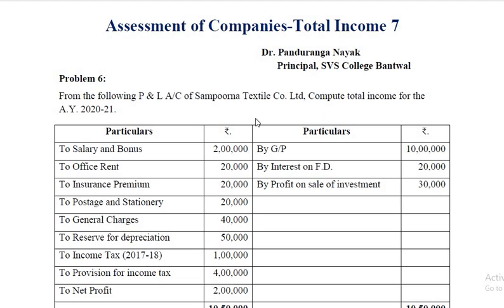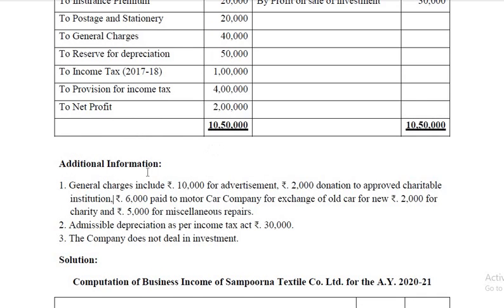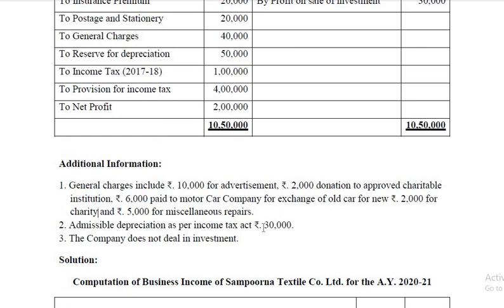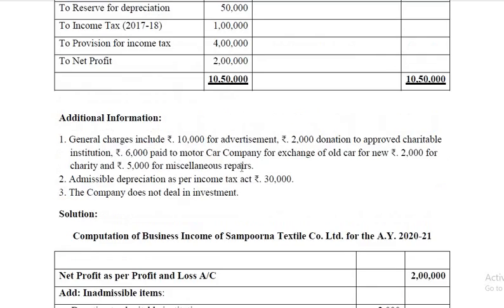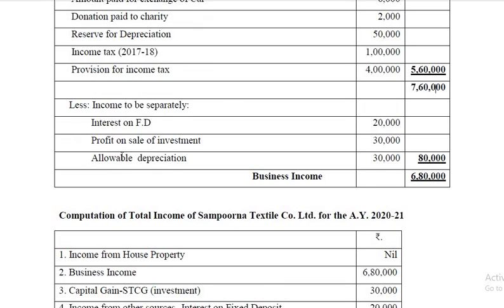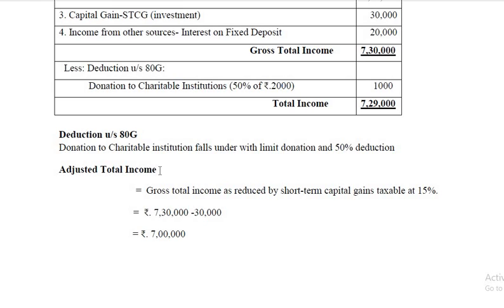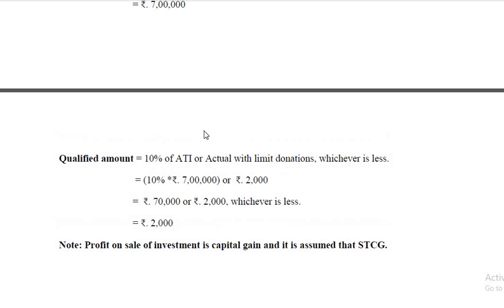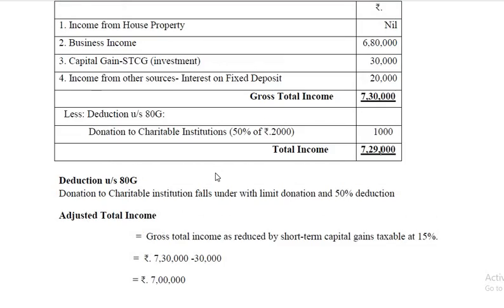III BCom Business Taxation 3 Assessment of Companies TI - 7